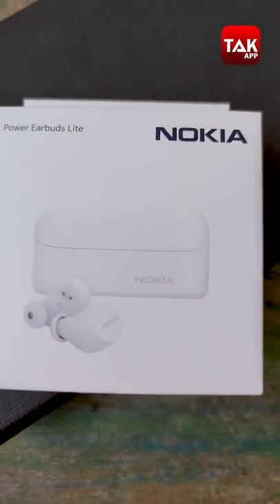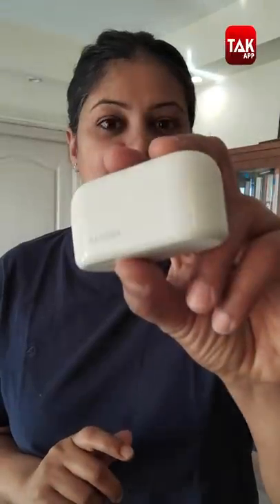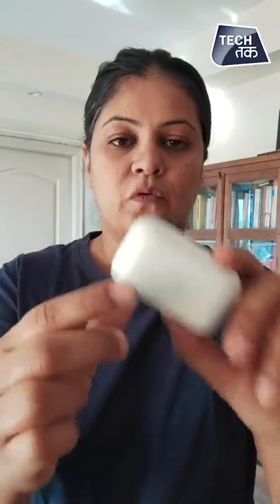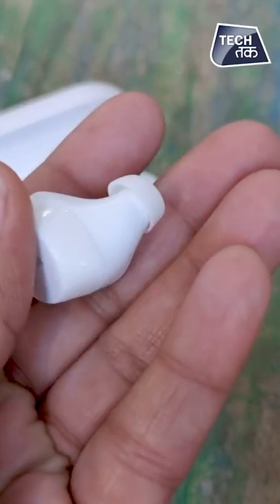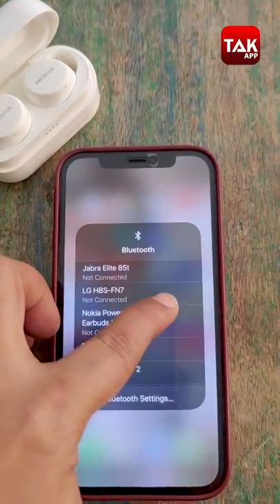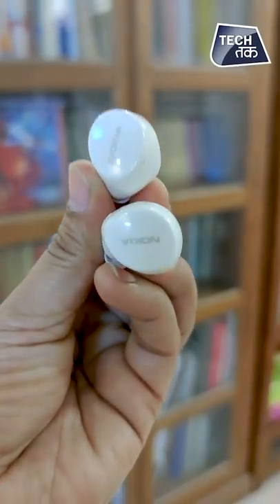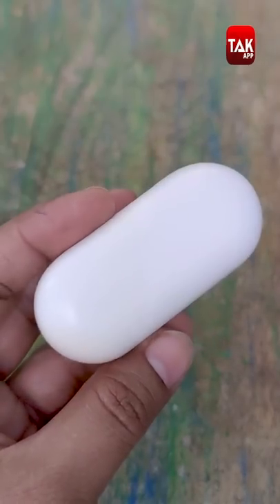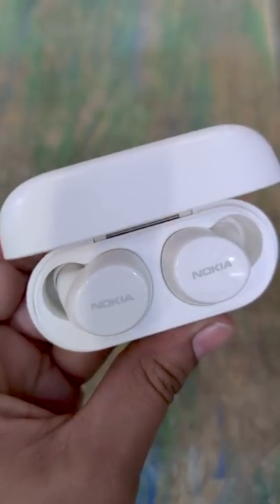Nokia Power Earbuds Lite : Worth buying TWS? | Review| Tech Tak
Nokia Power Earbuds Lite price in India has been set at Rs. 3,599. The earbuds come in Charcoal and Snow colours and will be available for purchase through Amazon and the Nokia India website from February 17. Customers pre-booking the Nokia 3.4 until February 19 through the Nokia India site are entitled to receive a Rs. 1,600 discount on the Nokia Power Earbuds Lite.

It has charging case that packs a 600mAh battery and has a USB Type-C port for charging. The case is claimed to deliver up to 30 hours of usage on a single charge. However, each earbud packs a 50mAh battery that is rated to deliver five hours of continuous playback. This brings a total of up to 35 hours of backup.

The Nokia Power Earbuds Lite measure 25x23.8x23mm, while the bundled charging case comes with the dimensions of 68x36x31mm.